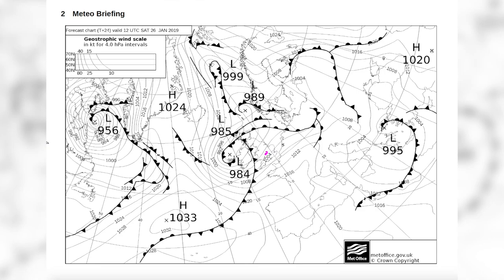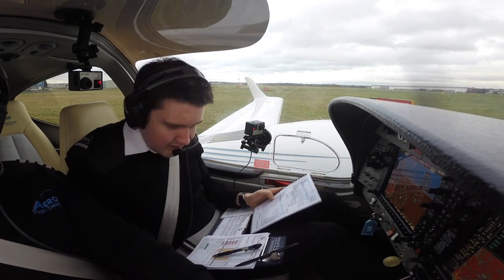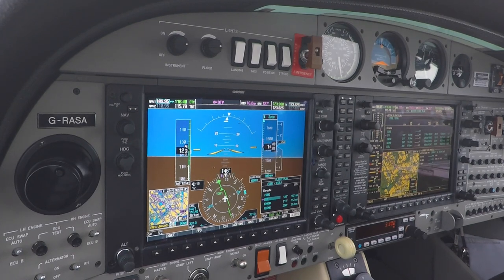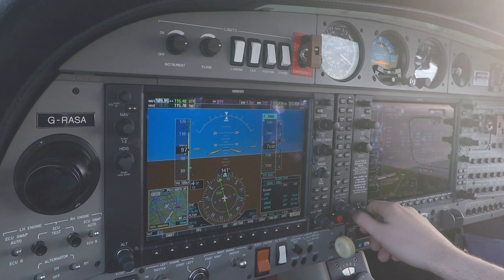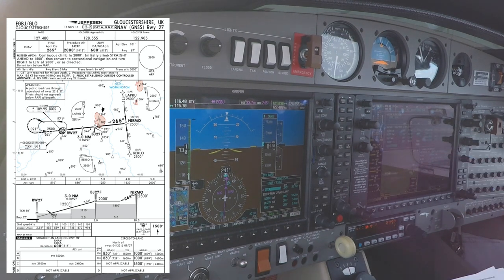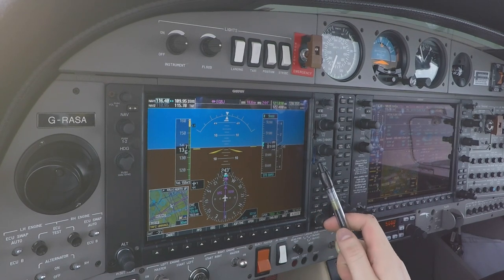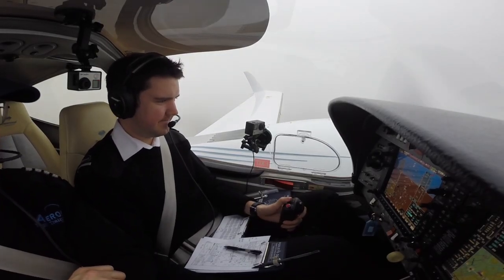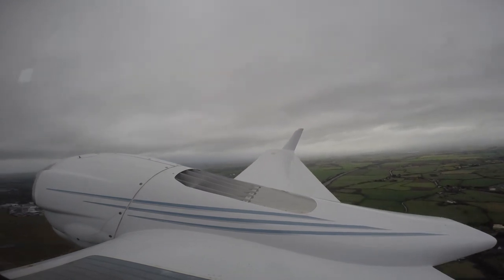DA42 ME-IR Training | Coventry To Gloucester IFR | Flight Vlog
This is a bit of a throwback to a Multi Engine Instrument Rating Training Flight in the Diamond DA42 with Aeros Flight Training from Coventry to Gloucester - the first of 3 videos showing the whole trip.

3 x GoPro Hero 3 + Black Edition
2 x GoPro Hero 4 Black Edition
1 x GoPro Hero 6
1 x GoPro Hero 7
2 x Canon 6D Mkii w/ 24-105 F4 L lens & a lot more lenses
1 x Sony AX412 Digital Voice Recorder